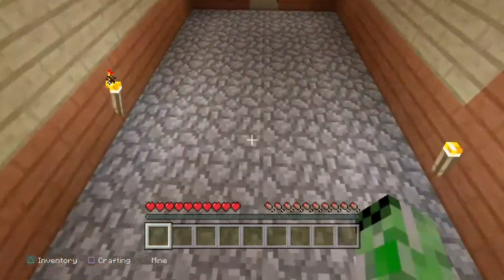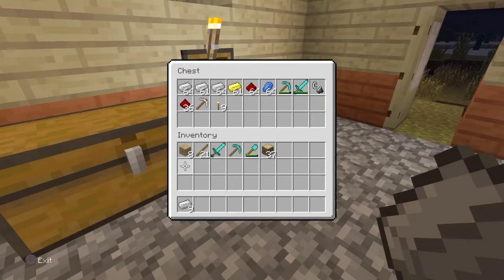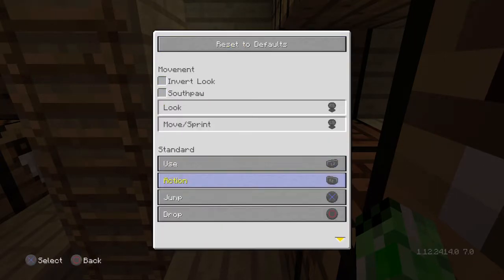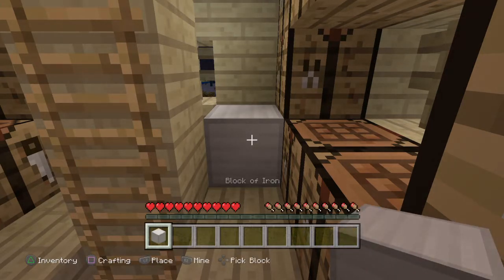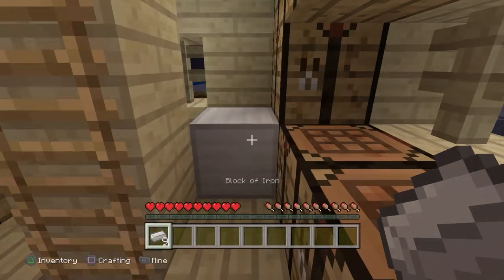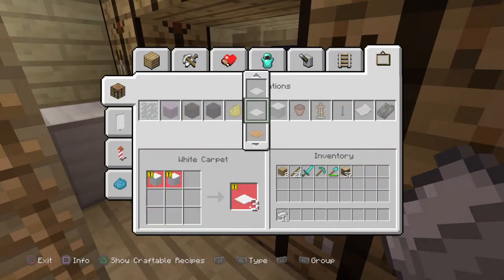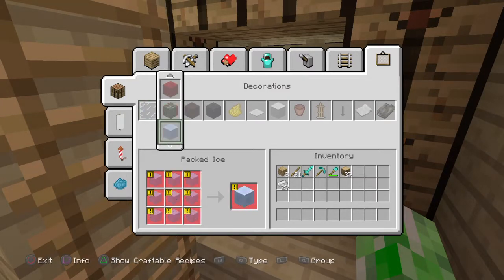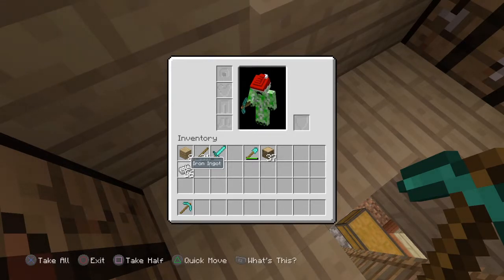How to duplicate itiems in Minecraft